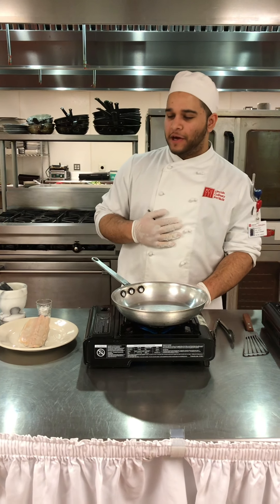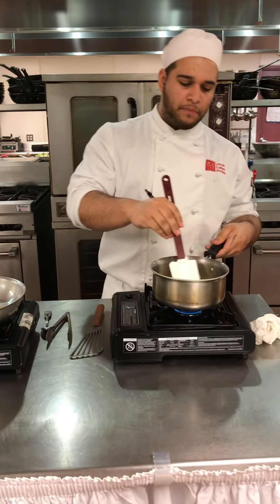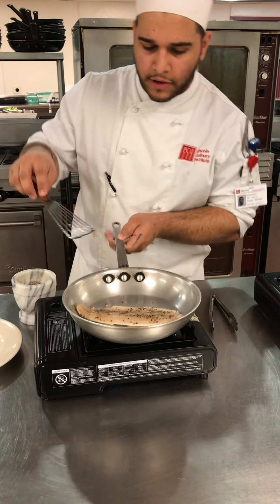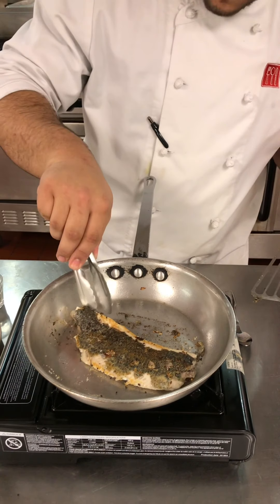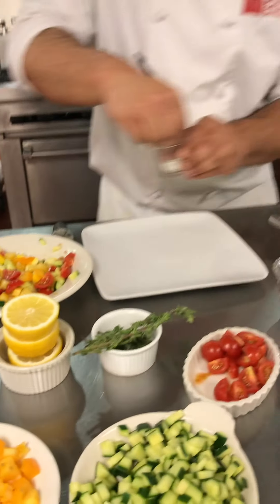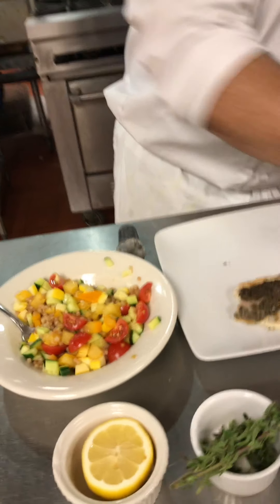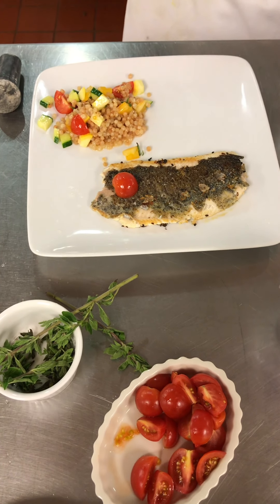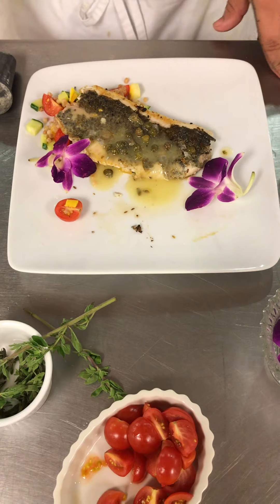How to Cook Rainbow Trout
What’s the trick to preparing a delicious rainbow trout dish?  Cook the fish on high heat, the sauce on low. Watch Lincoln Culinary Institute Student Chef Sam juggle the two perfectly. He sears the trout to get that crispy crust and simmers the white wine with capers sauce so it doesn’t burn. To add some eye-catching color, Sam prepares a side of couscous with red and yellow tomatoes and green zucchini.  A totally appetizing meal!